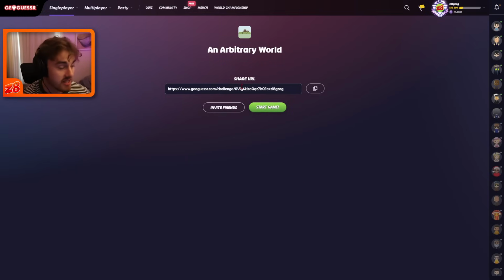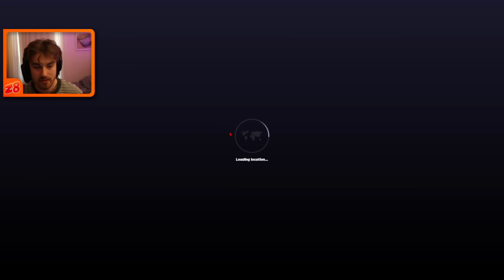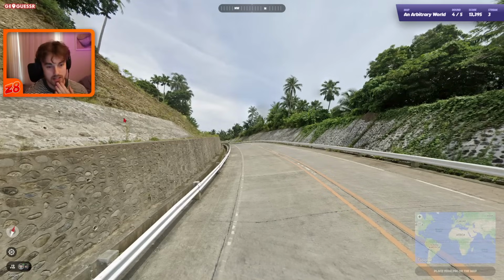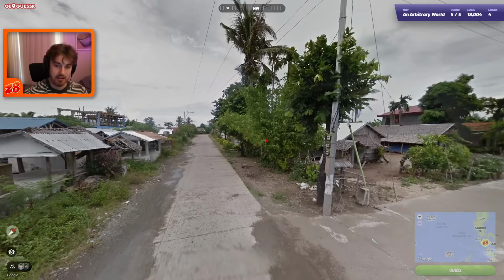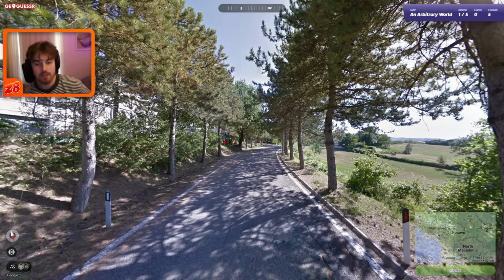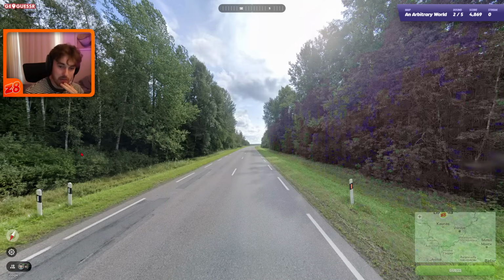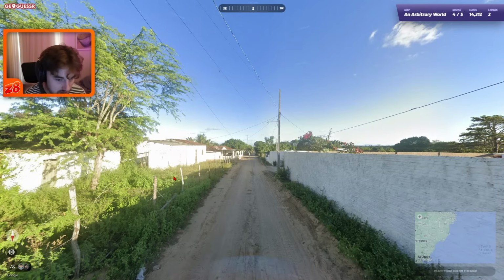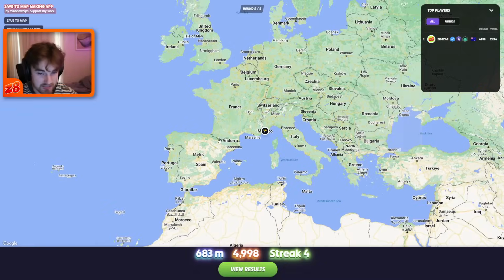"This Gives Micronation Vibes" - Geoguessr Explained